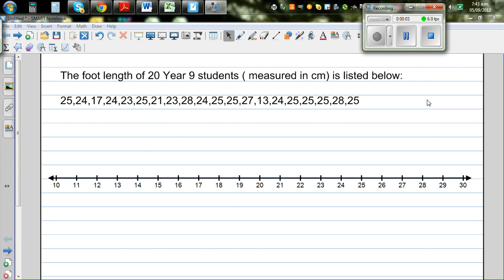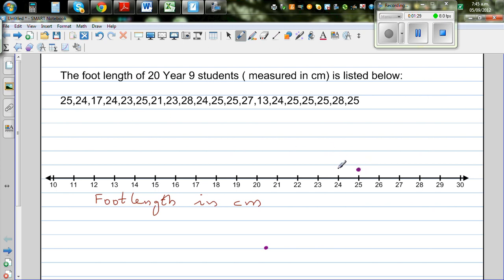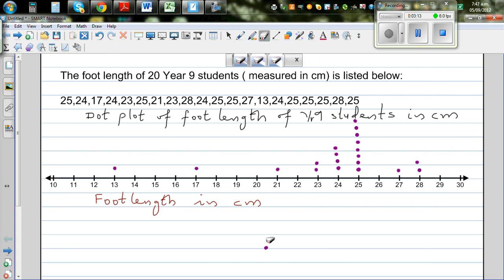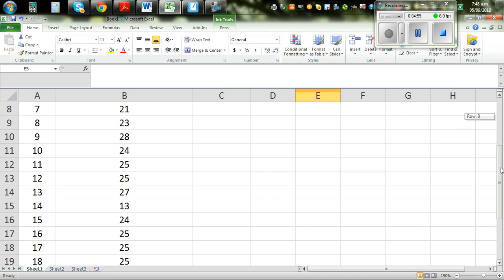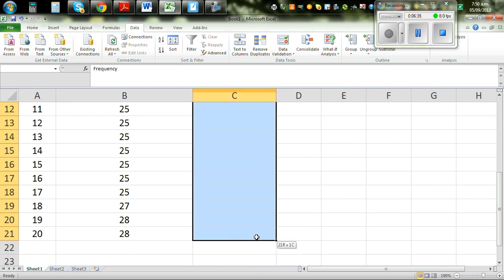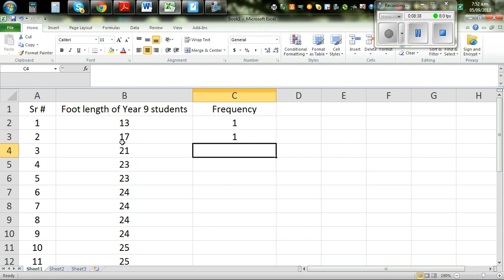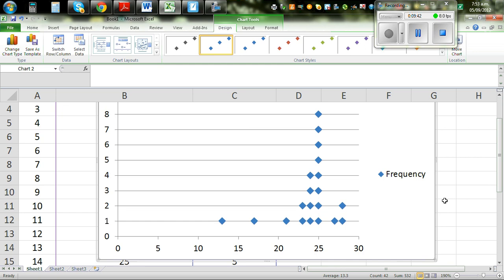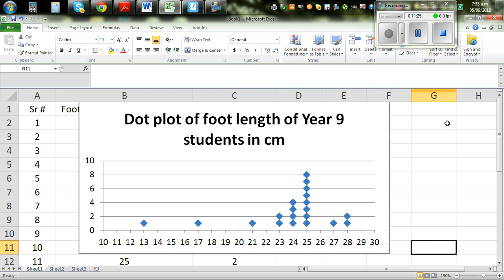Drawing dot plot by hand and excel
In this video I have explained how we can draw dot plot by hand and also excel and how it helps us to make a good summary of the data to find the extreme value or outliers and estimate the mean and the median